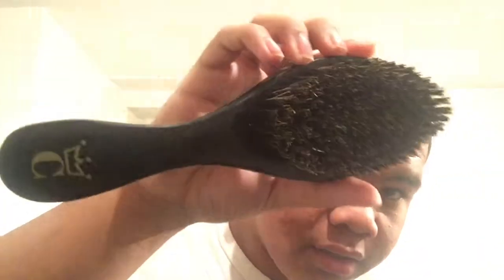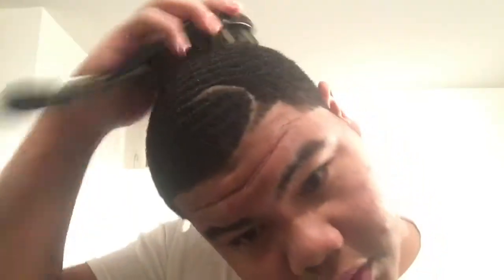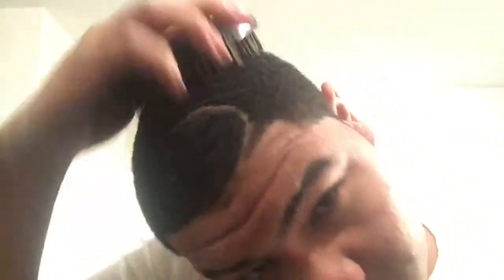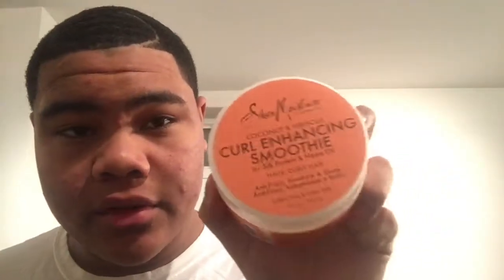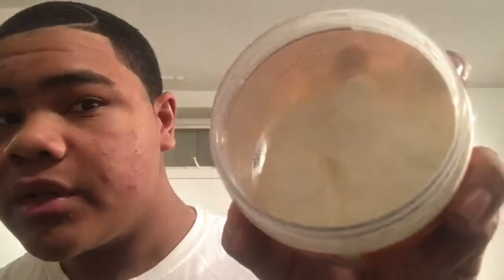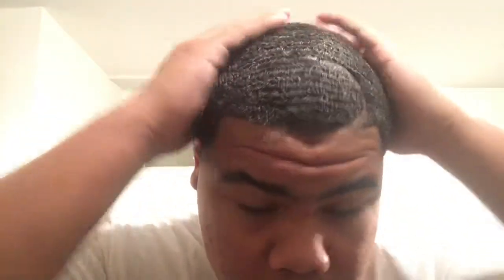What To Do After A Fresh Cut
First fresh cut on the channel. My method on what to do after I get my haircut.